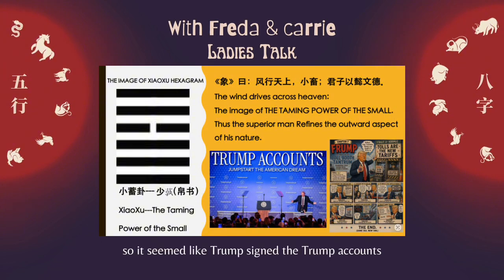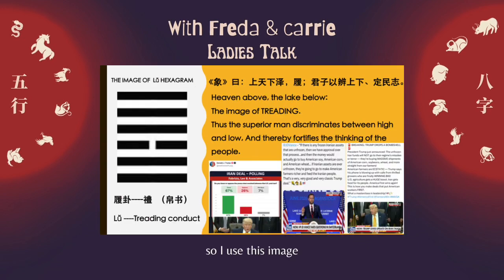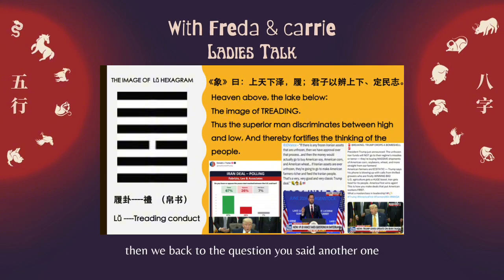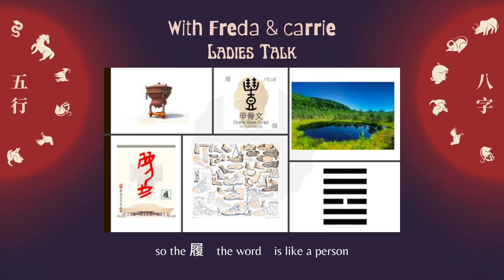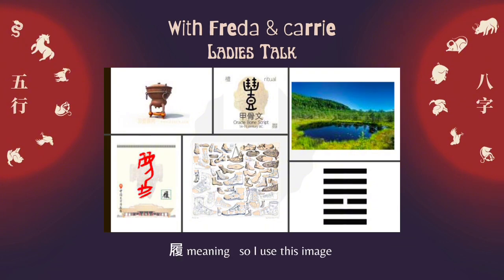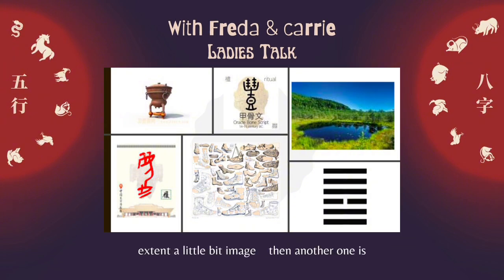From Ancient Oracle Bone to Modern Trump’s Great Symbolic Image 小蓄卦 履卦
小蓄卦
履卦